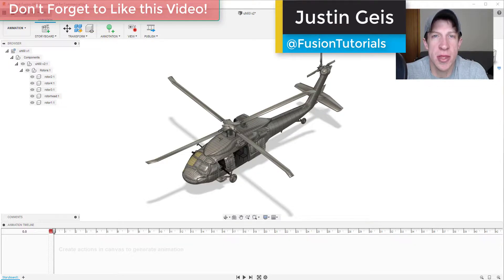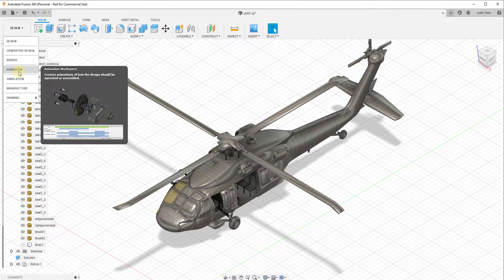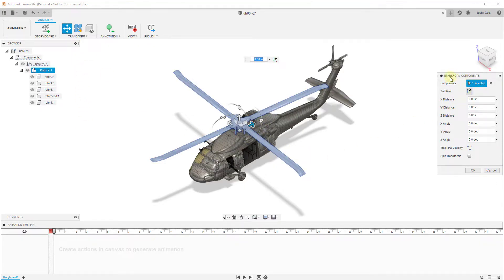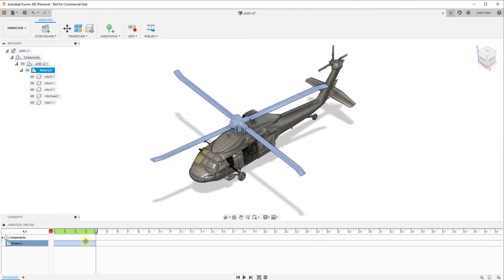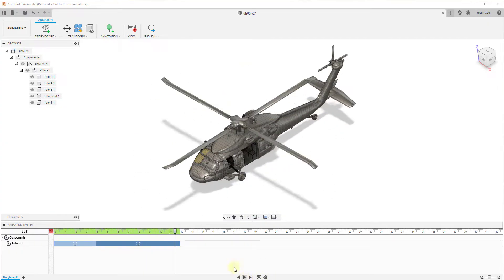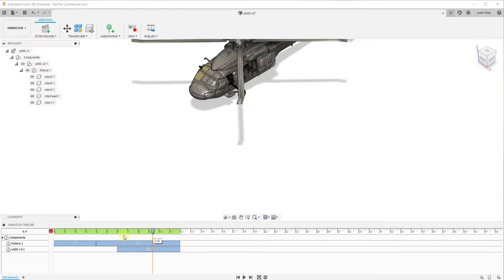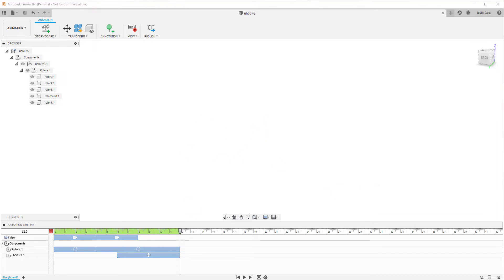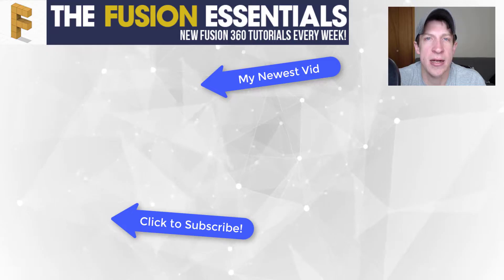Getting Started Creating ANIMATIONS in Fusion 360 - Beginners Start Here!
In today’s video, we’re going to start talking about the animation tools inside of Autodesk Fusion 360 and how to use them to generate moving animations!

To start off, this is an FBX model I downloaded from Turbosquid for free and imported. I will link to it in the notes below, but there was a bit of re-work involved for this application.

It’s not ideal, but it will work for this application. One thing to note is that I needed to take the rotor geometry and put it into its own component for this animation to work as the rotors need to animate independently from the rest of the model.

To start off, we’re going to want to change to the animation workspace. This workspace contains a different toolset than the design workspace, which is more focused on helping you create animations.

Intro to the Animation workspace –
- Top bar contains tools
- Left bar contains your browser
- Workspace is where you see your model
- Animation timeline is where you’re going to control your various animation elements

Now let’s create a simple animation. We’re going to start by adding a new transformation at the top of the page. It’s going to ask us to select a component to transform (or move). Let’s select the rotor head that I’ve created.

We can apply a rotation to this rotor, but you’re going to notice that it doesn’t do anything if you select ok. This is because we haven’t set a time for the animation inside of the timeline. What we want to do is start by dragging the little indicator on the timeline to a time associated with the length of the clip we want to create. In this case, for example, I’m going to set it to 4 seconds, which will create a 4 second long animation.

Now if you add your transformation, it will animate this transformation over 4 seconds and add a little clip on your timeline. You can right click on this clip and adjust the duration, edit the action itself, and more.

Add another transformation with the clip set with the end to be at 12 seconds and set our rotation to a larger number, like 4320. This would be 12 rotations over 8 seconds.

Finally, let’s add a movement. Select your whole helicopter as the transform object this time, and set a movement where your helicopter flies off the screen.

Notice you can also set your camera at different points in time by selecting those points on the timeline, then moving your camera to the location you’d like.

Finally, you can export your animation to a video file by clicking on publish.